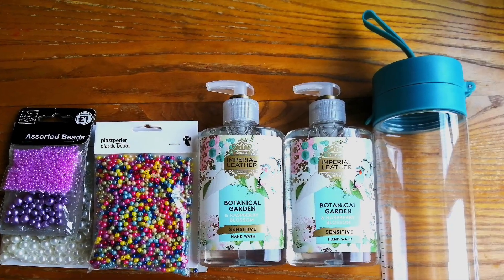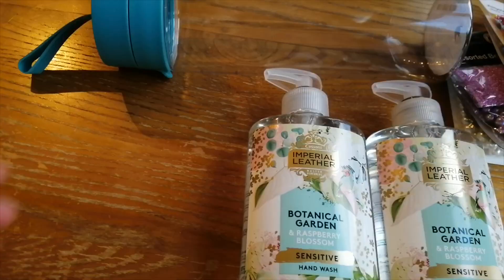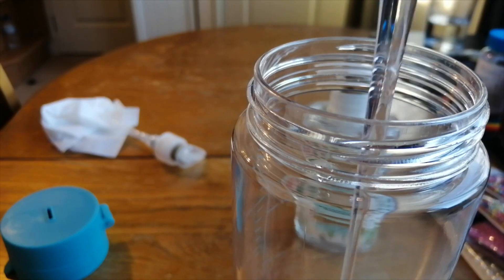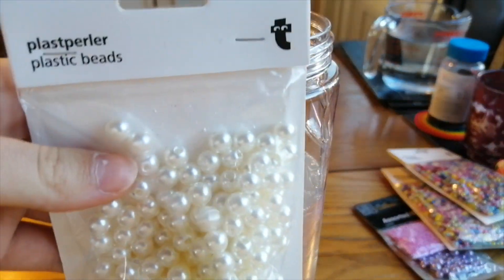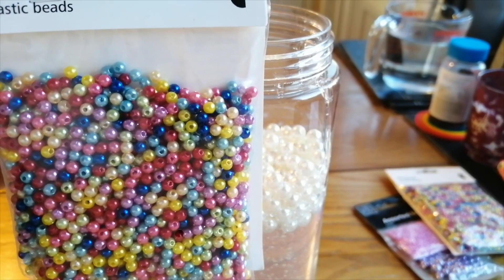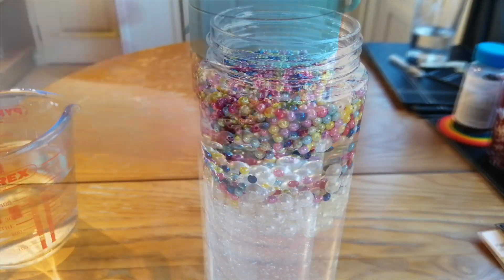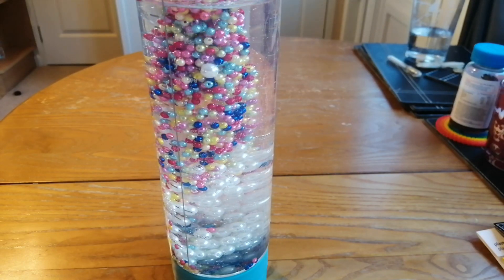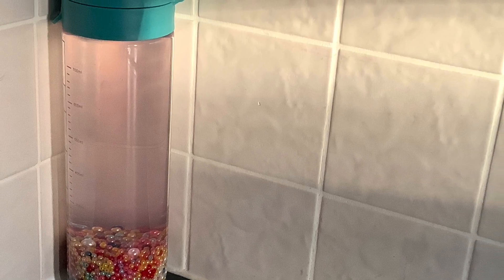Easy DIY Sensory Lava Lamp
Hey guys! Today I’m making a sensory lava lamp. If you want to see someone else make it as well, check out Moriah Elizabeth